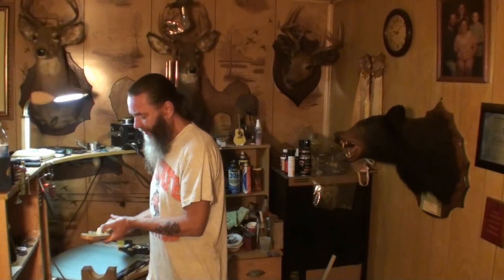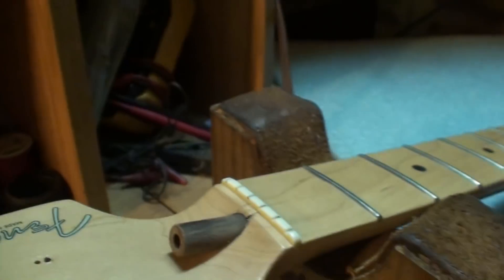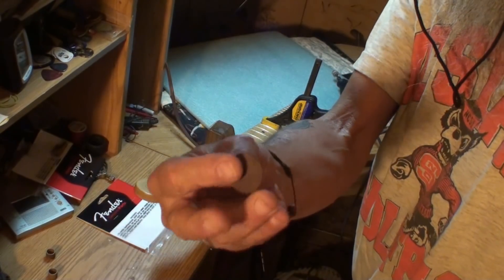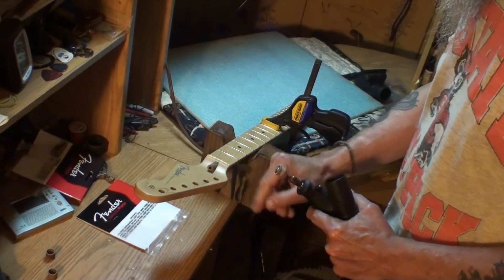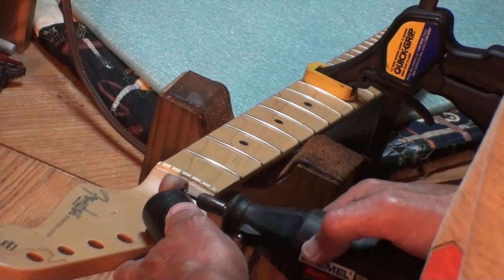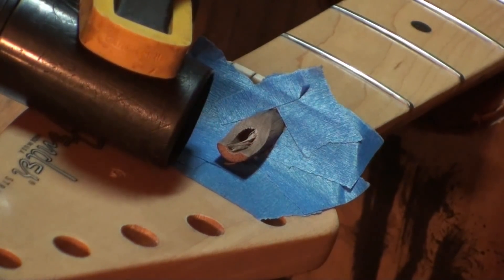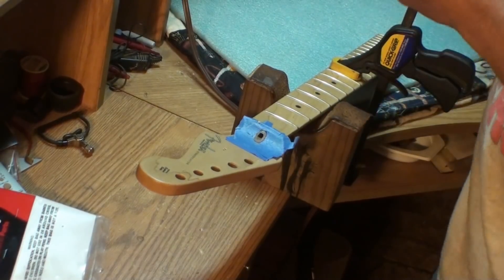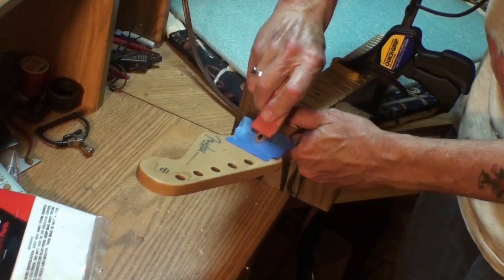fender strat bi-flex truss rod neck repair 3 of 4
now that all the glue has set up, in this video I begin sanding down the wooden plug to match the curvature of the head stock then check the bi-flex truss rod to see if it still functions the way it should. thanks for coming along for the ride!
click the above link! a new guitar giveaway contest it starting soon!